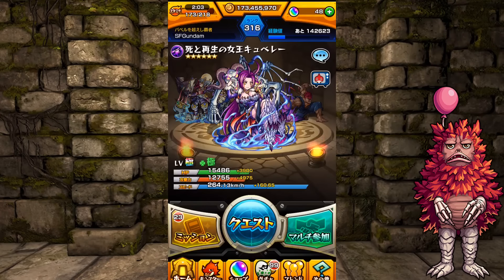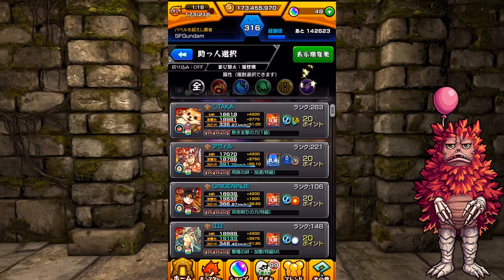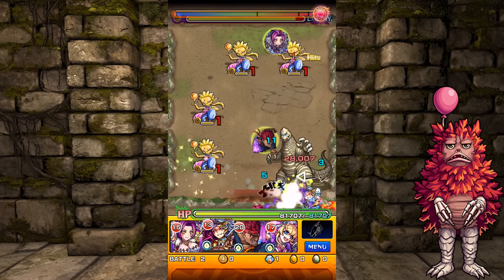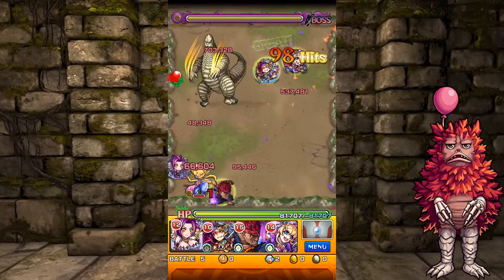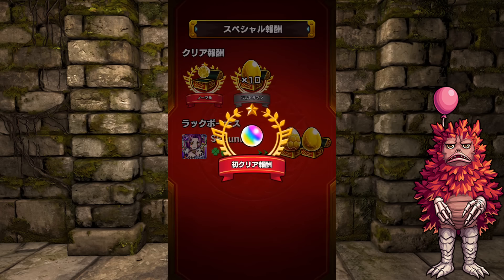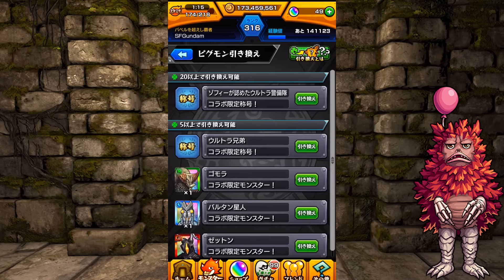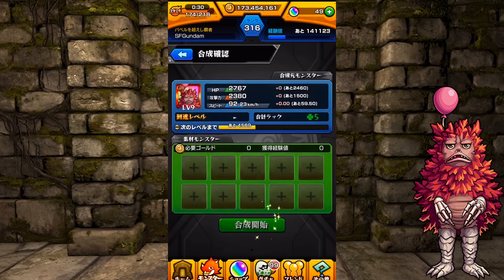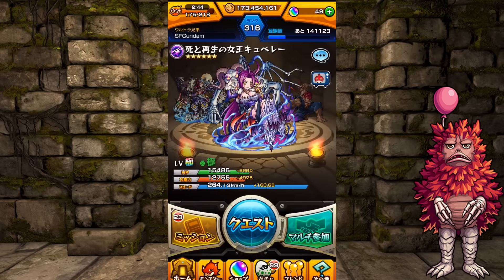[JP] Gathering Pigmon!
Something new from the Ultraman Collaboration is collecting Pigmon and exchanging them for Titles and Monsters!